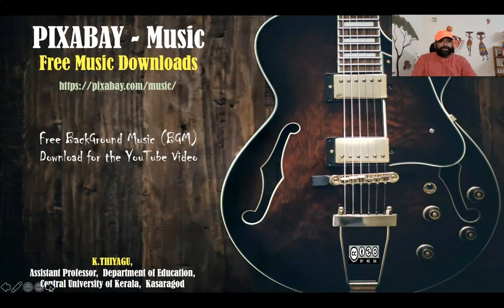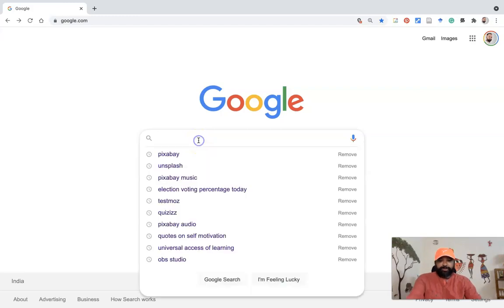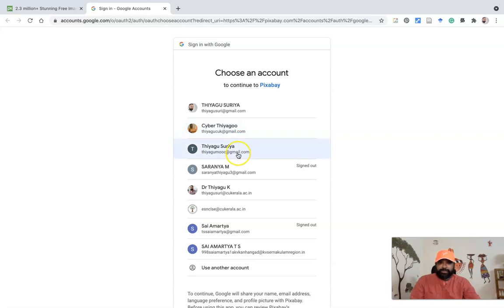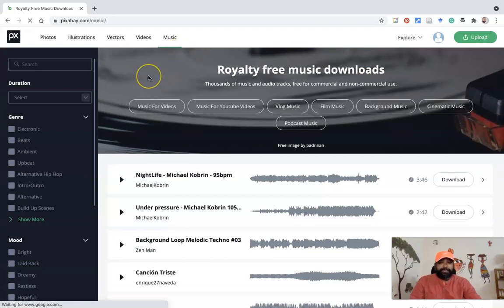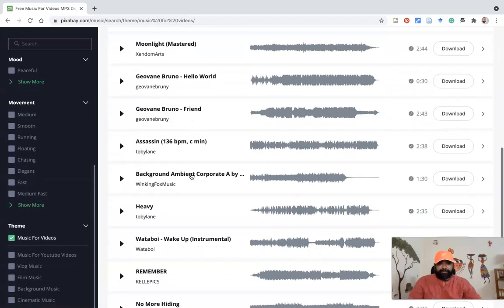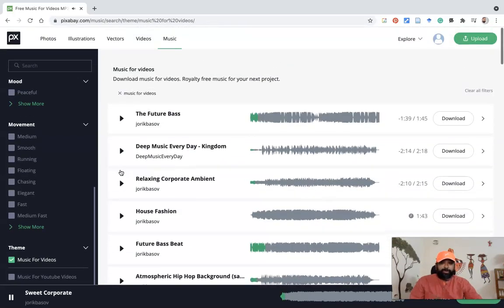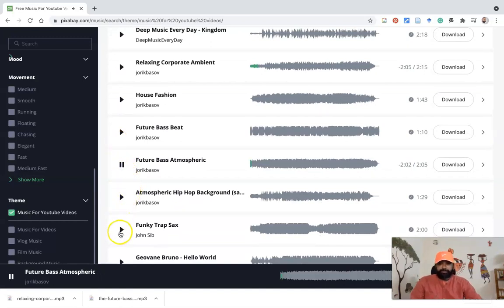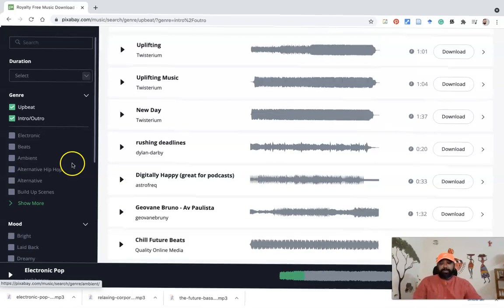Pixabay - Music [Free Background Music (BGM) Downloads for YouTube Video Preparation]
This video tutorial, explains how to download free music from the pixabay site. Pixabay is a vibrant community of creatives, sharing copyright-free images, videos, and music. This web tool will help us to download the free background music (BGM) for Preparing the youtube video, podcast, vlogs, etc.